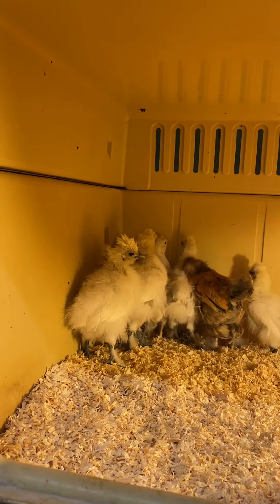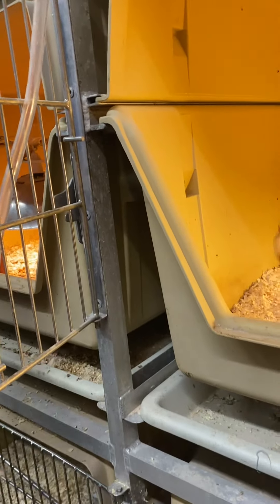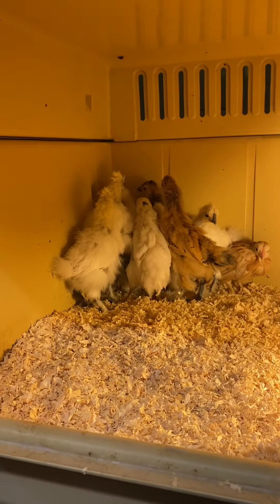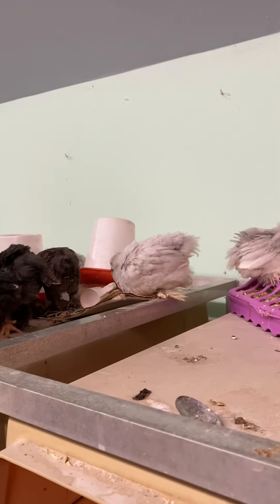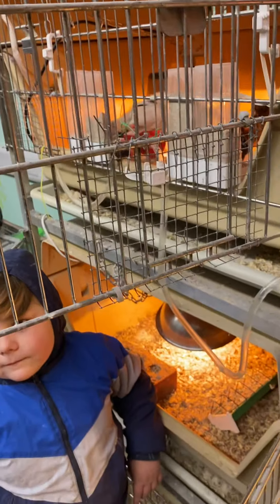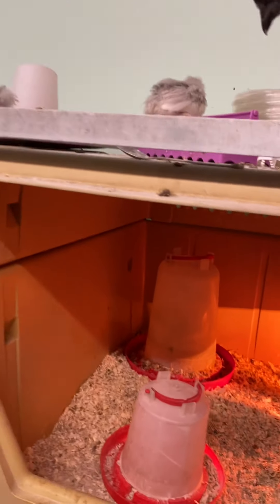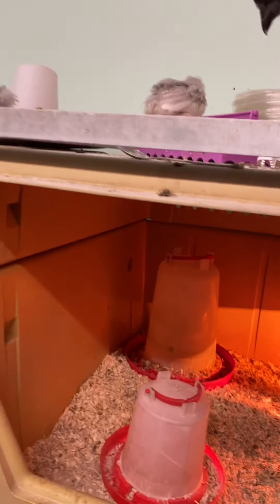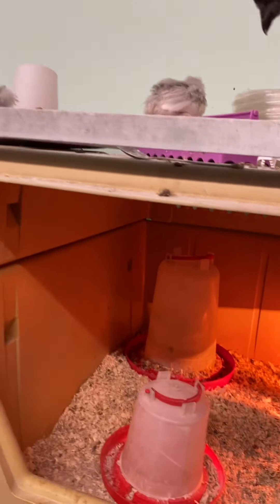When to put chicks chickens outside and how to harden them off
Hardening off chickens chicks